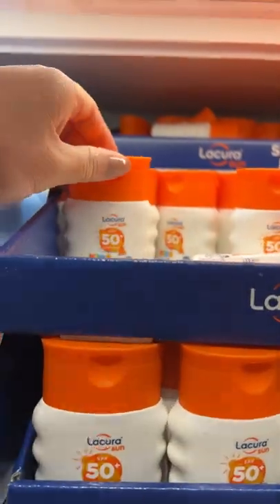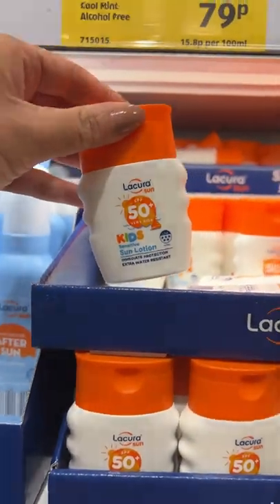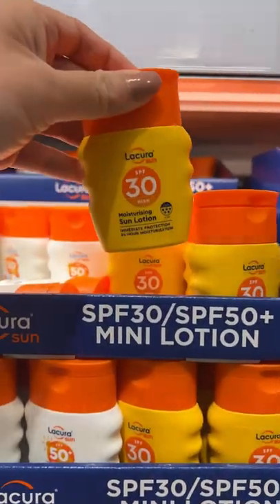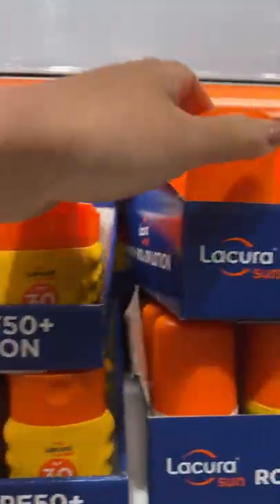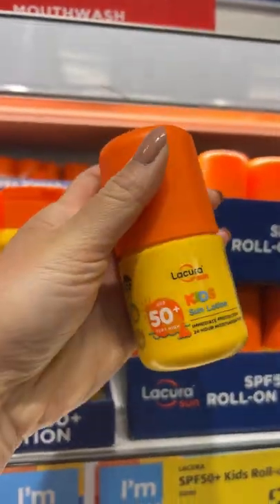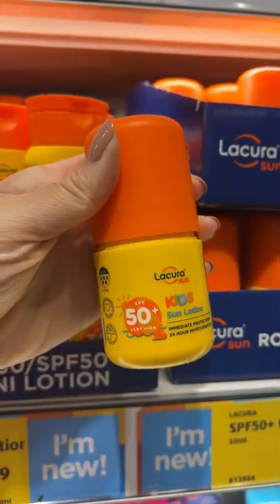Aldi miniature sunscreen bottles & kids roll on sunscreen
► Aldi summer finds - miniature sunscreen bottles and kids roll on sun cream

Budget Travel Blog → showing you how to shop and travel on a budget

About Me 🤗
Hey! I'm Holly a bargain shopper and budget traveller helping you shop and travel on a budget. I am a full-time digital nomad and self-confessed shopaholic. I simply love to shop and show you guys what's available at cheap prices. (usually found in Primark, Aldi and Lidl)

Holly ♥